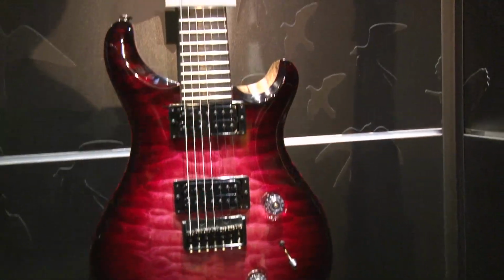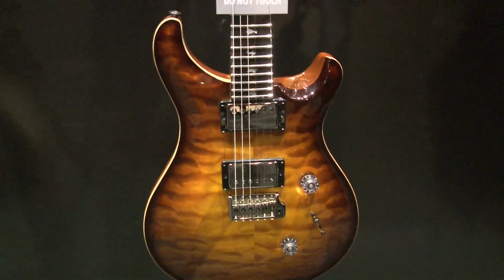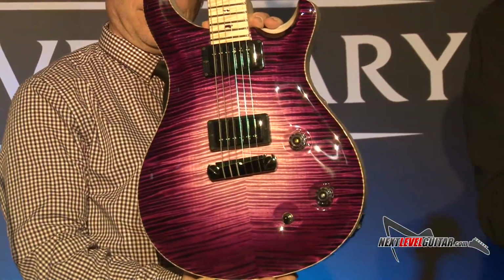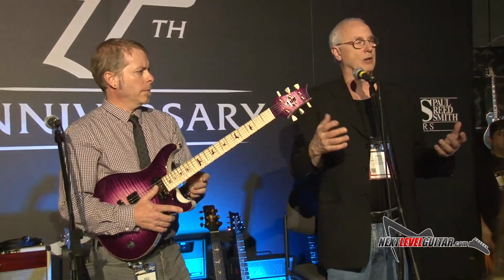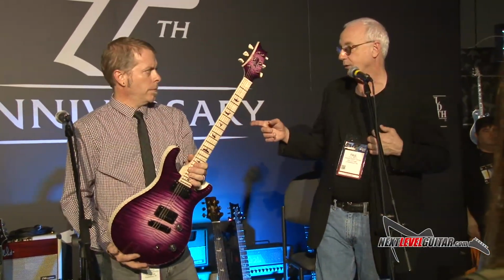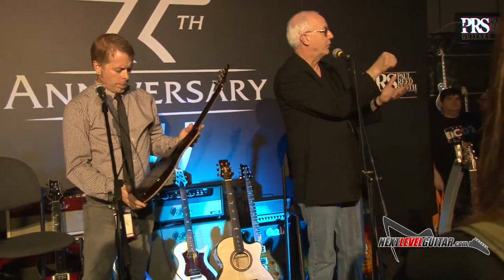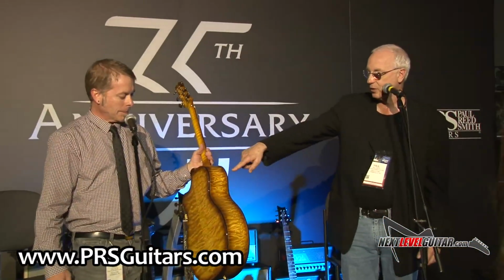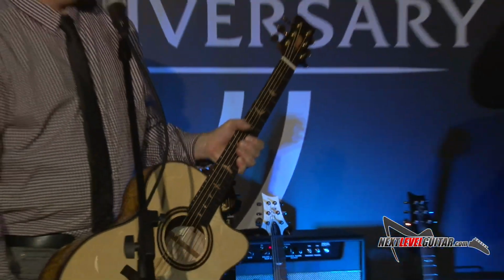Paul Reed Smith Guitar is Art talk Glow finish Dragons Breath Private Stock at PRS booth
NAMM 2020 at the Paul Reed Smith booth we caught owner Paul Reed Smith on stage with Paul Miles Director of Private Stock. In this video they discuss the guitar being a canvas for art and how they develop their guitar designs. They discuss the stain glow finish, the dragon guitar, bear claw acoustic top, and much more. Interesting discussion on how guitars are works of art.

- get our FREE JAM TRACK Coach - six killer tracks & two eBooks. Track analysis, scale diagrams, and soloing strategies. Killer FREE practice tool from Next Level Guitar.

- Next Level Guitar Ultimate Gear Guide Course. Over six hours of video lessons on all kinds of guitar effects and effect parameters, signal chain, which pedals go where in the chain and why, effects loops, setting up a whole rig and much more.

click to check out some of our instructional products

Paul Reed Smith & Paul Miles Guitar is Art talk Private Stock at PRS booth